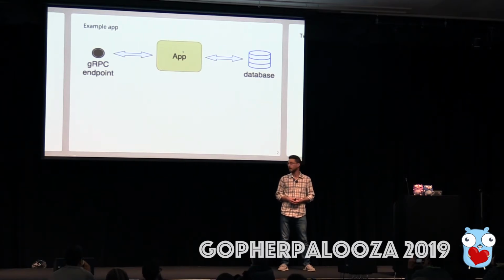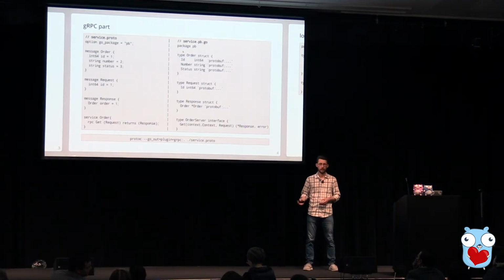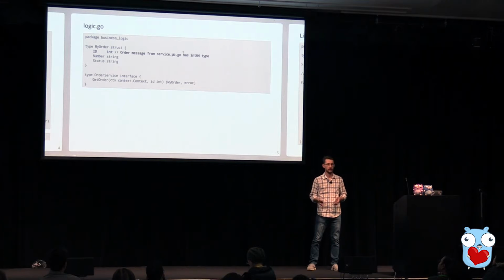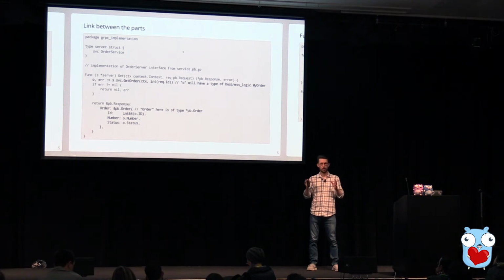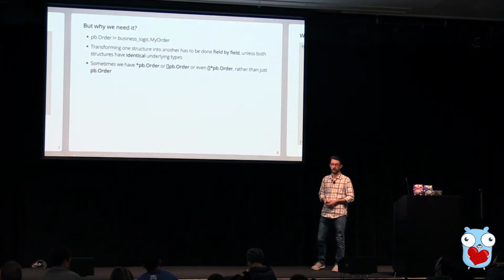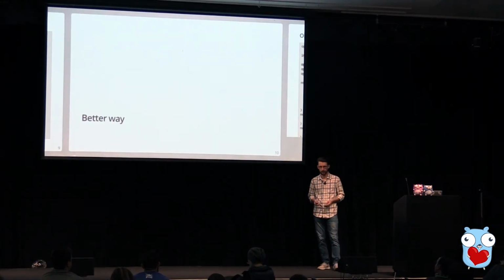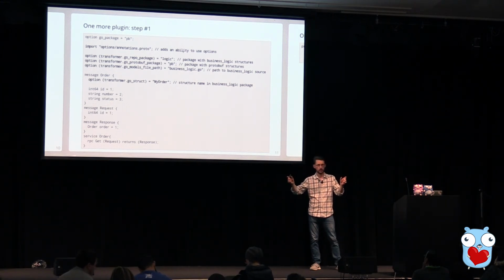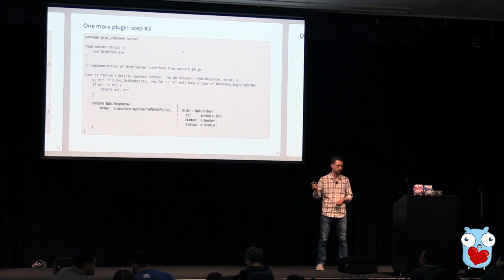"Protoc-gen-struct-transformer Plugin" by Evgeny Khabarov – Gopherpalooza 2019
When you work with gRPC you work with an auto-generated code which contains Go structures. If your app has a strong separation between business logic and transport level most likely your business logins has it’s own set of structures. The issue here is for Go two struct types with different names and even with equal set of field are different types, i.e. in order to publish result from BL level to gRPC endpoint you have to convert one struct type into another, field-by-field or you can generate such kind of transformations and I’m going to explain how to achieve it.

Evgeny is a Golang developer with passionate about code performance as well as team performance and speed of development. He tries to keep things as simple as possible and use resources as small as possible. Vim and tmux user. Likes to share knowledge and explain complex things within easy language.